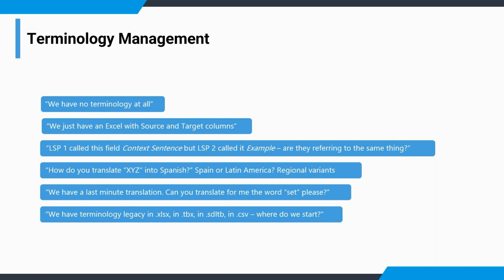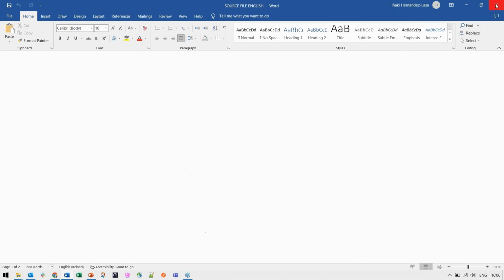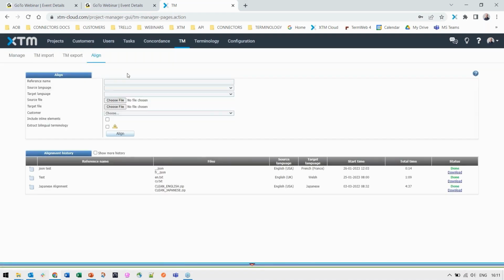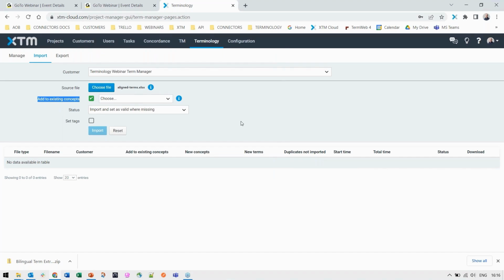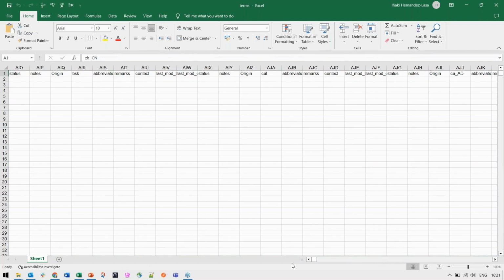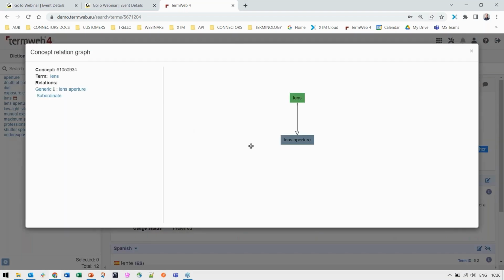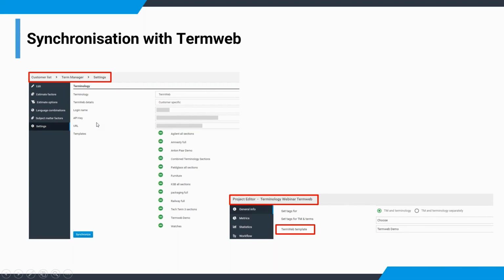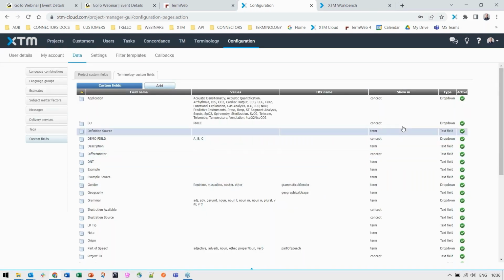Webinar | XTM Connect Series | Terminology management and integration with Termweb | 02 March 2023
In this webinar, we'll examine fundamental concepts in terminology management and review best practices. Learn how to maximise your linguistic assets with XTM's TermManager module and how to integrate XTM with TermWeb to enhance your terminology workflows.

Highlights of this session:
- Fundamental concepts in terminology management
- Term base structure: concept vs term level metadata
- Maximise your assets with XTM's TermManager module
- Synchronisation and integration with TermWeb